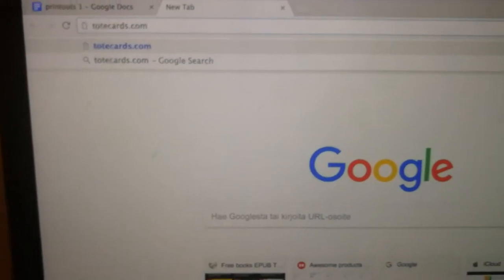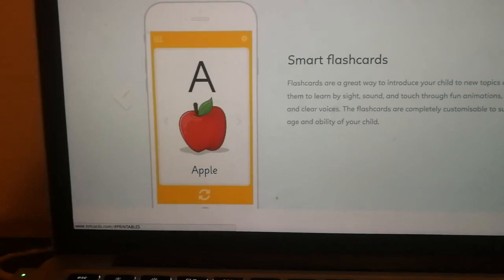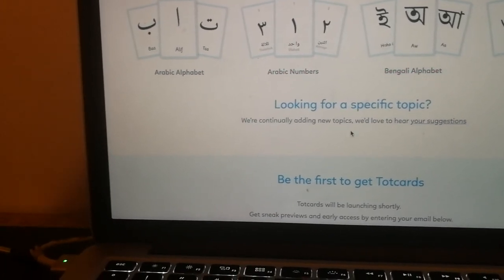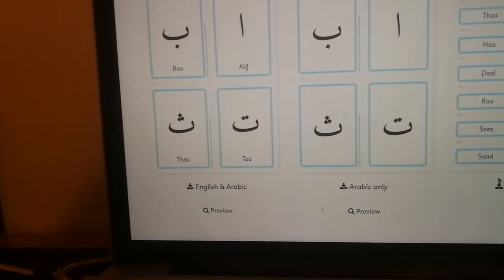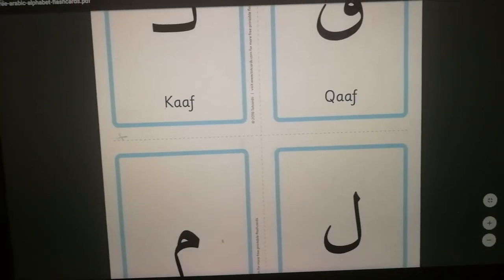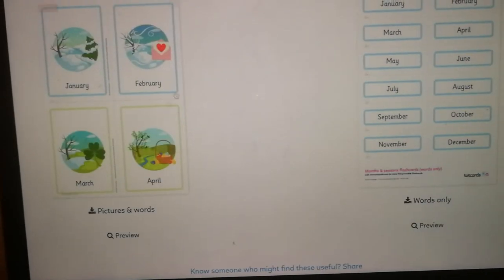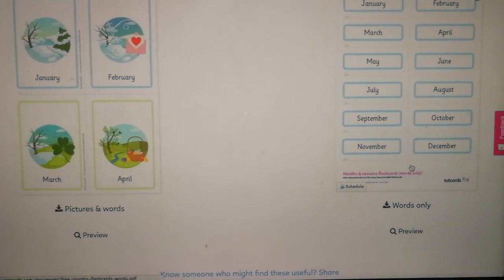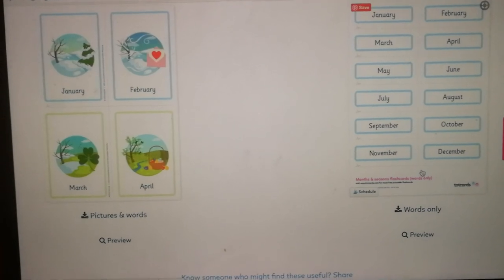Learn Arabic For Kids Free